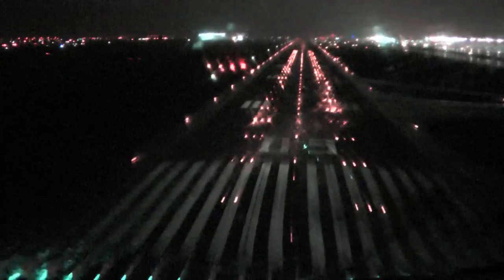KLM Boeing B747-400 Rainy landing Taipeh by night Cockpit view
After many requests, here a bad weather landing filmed from cockpit Boeing B747-400 on runway 05L Taipeh Taoyuan International Airport.